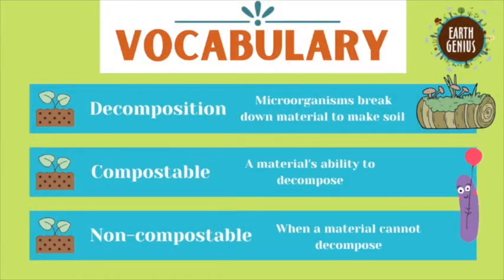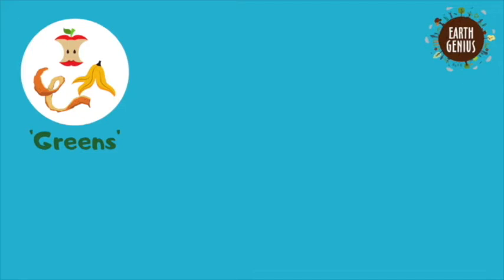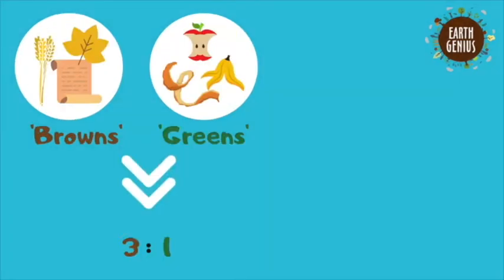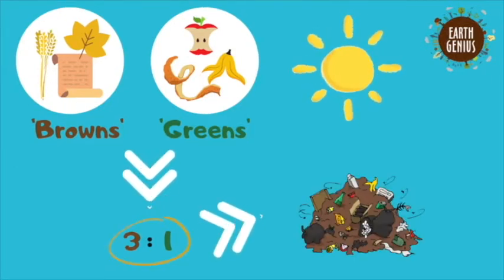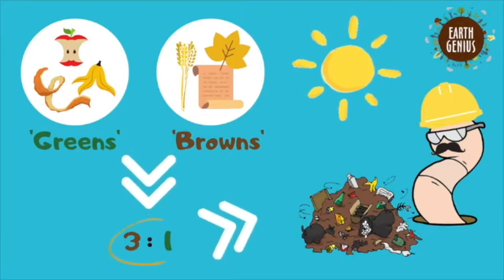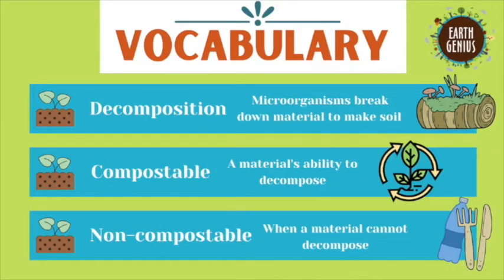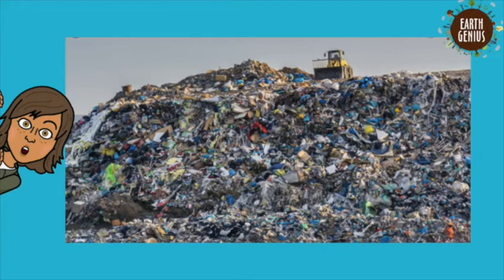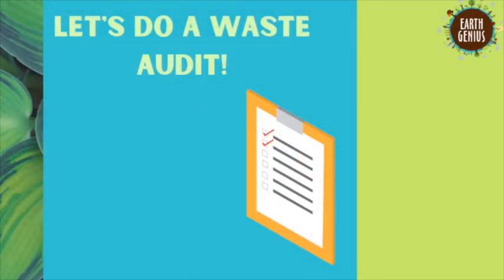Waste Audit with Gloria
Learn about how we can properly sort our waste to reduce our negative impact on the Earth and its ecosystems.